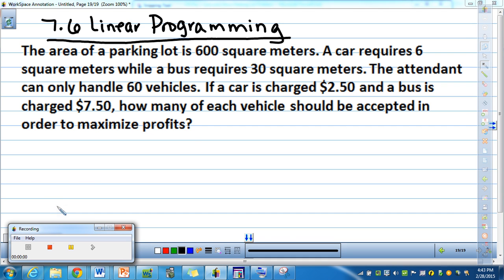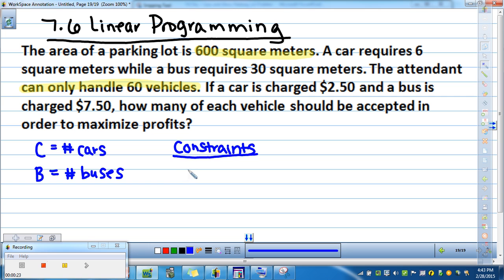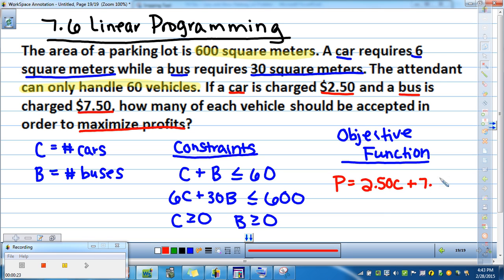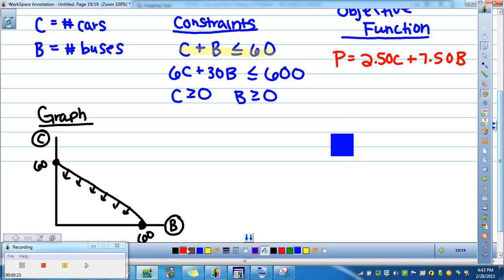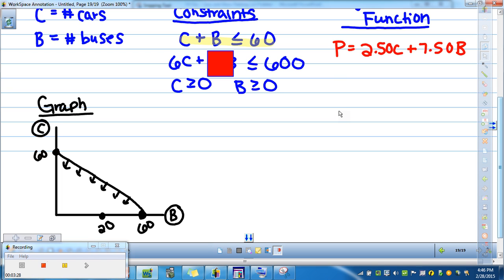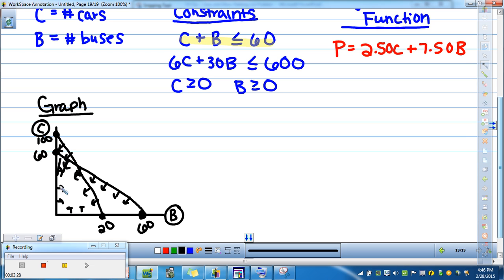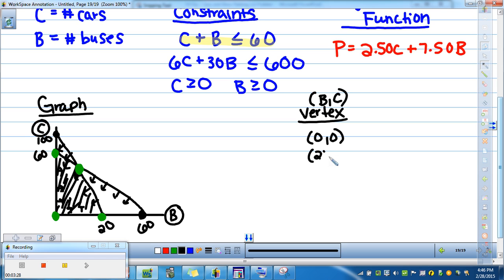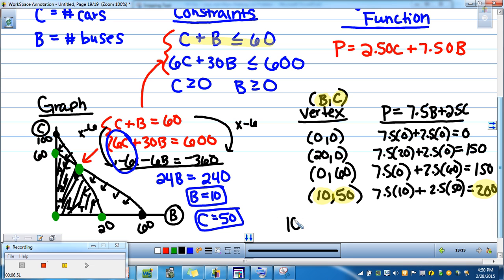7 6 Linear Programming